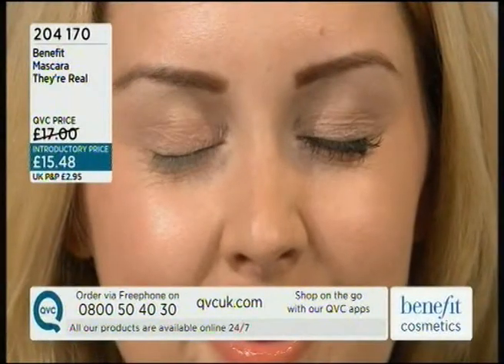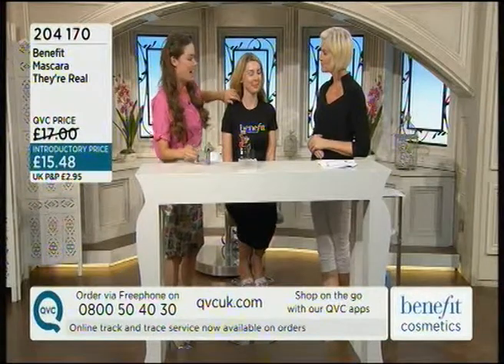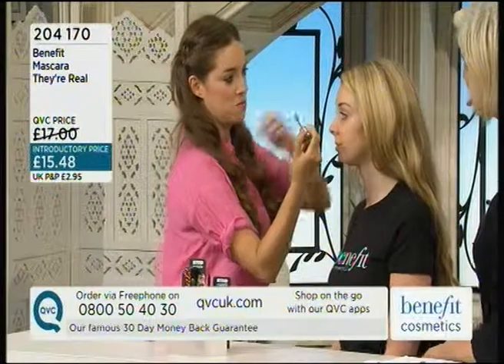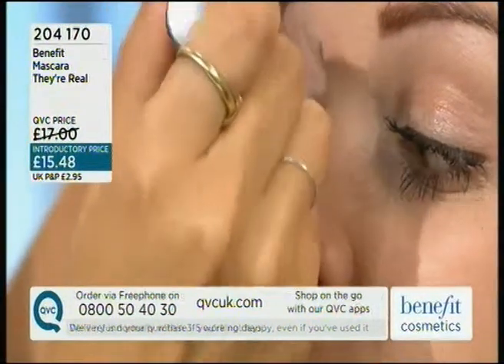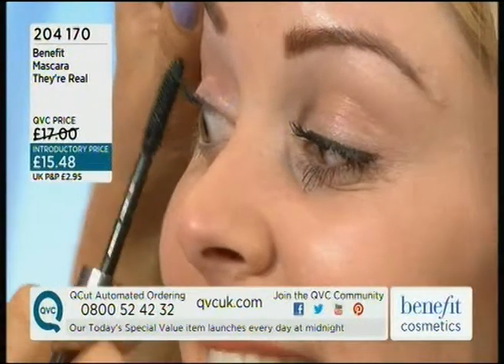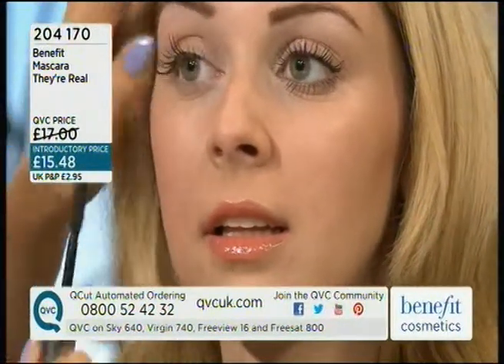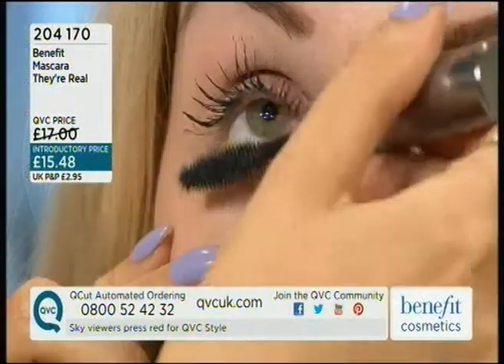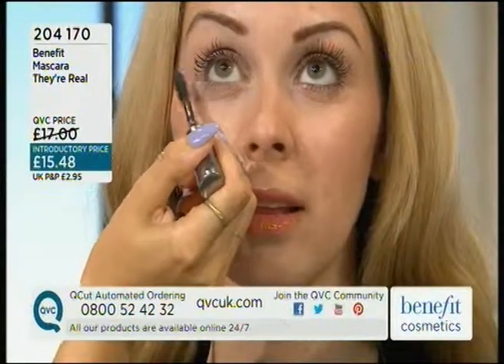QVC they're real edit V2 - Courtesy of QVC